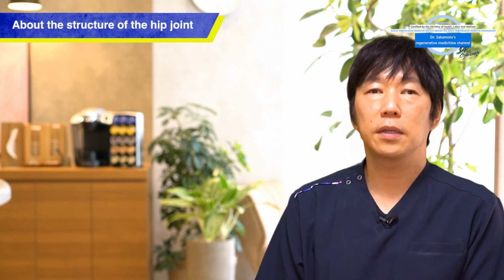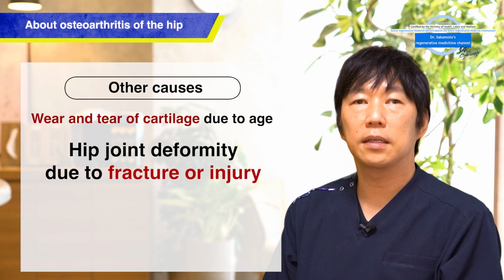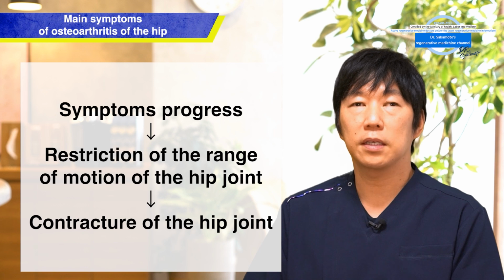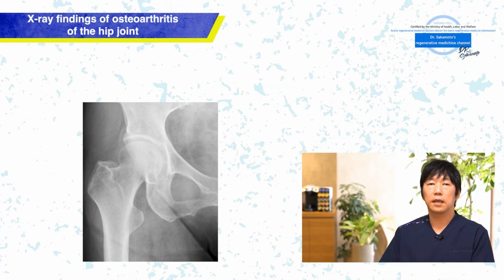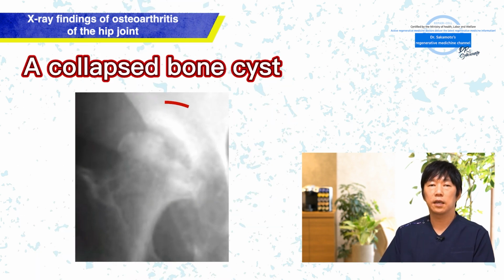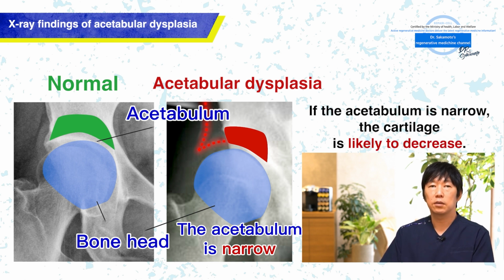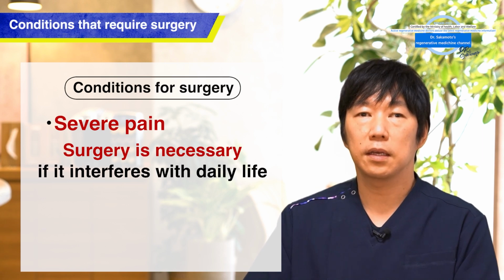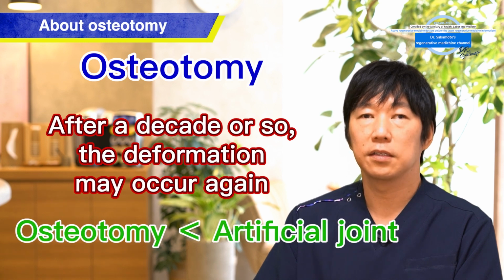Osteoarthritis of the Hip: Causes & Treatments for Hip Joints, Explained in Detail by a Specialist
About Osteoarthritis of the Hip!
Dr. Sakamoto explains.
This condition occurs when the cartilage in the hip joint wears down due to various causes, leading to inflammation.
Symptoms include hip pain when starting to walk or standing up.
The pain may also appear in the groin, the front of the thigh, or the buttocks.

This video features regenerative medicine against knee osteoarthritis, which is a new treatment method that does not rely on artificial joints.

Regenerative medicine, including stem cell therapy and PRP therapy, is a new treatment method. Contact our clinic, which has been approved by the Ministry of Health, Labor and Welfare (Japan).

(Table of contents)
0:00 Theme of this time
0:24 About the structure of the hip joint
0:57 About osteoarthritis of the hip
1:26 Main symptoms of osteoarthritis of the hip
2:57 X-ray findings of osteoarthritis of the hip joint
4:10 X-ray findings of acetabular dysplasia
4:47 Conditions that require surgery
5:57 About osteotomy
6:32 Regenerative medicine is attracting attention
6:46 Summary of regenerative medicine

These videos may also help you!

●About Dr. Sakamoto
Sadanori Sakamoto
Director of Medical Corporation Mikiyukai

After graduating from the Faculty of Medicine, Kansai Medical University, I was engaged in a wide range of treatments from outpatient to surgical operations. Then, I came across a new treatment method called ""regenerative medicine"" that cures diseases by maximizing the functions of one's own cells and original healing power. As I saw a great potential of regenerative medicine, I was quick to adopt it and provided treatment to a number of patients. Since then, I have been providing stem cell therapy and PRP therapy, while offering correct information on regenerative medicine.